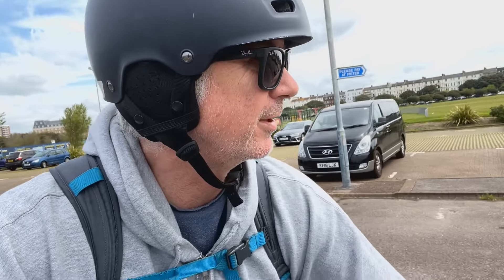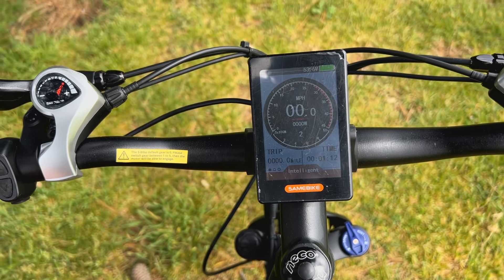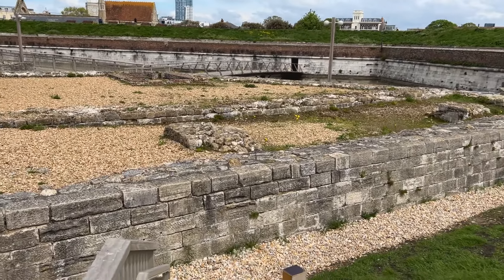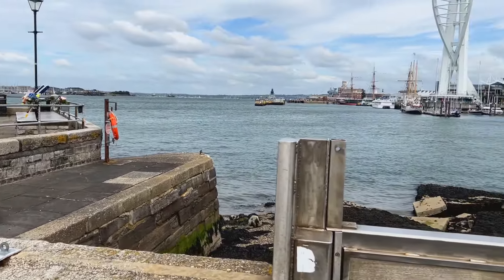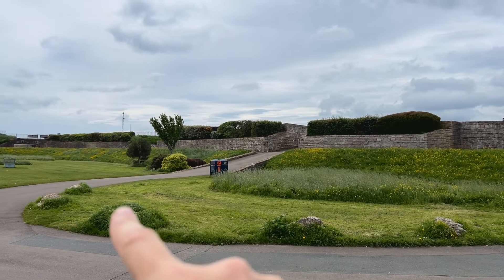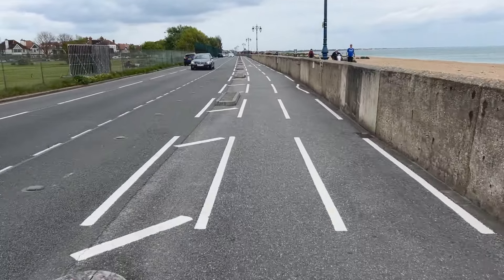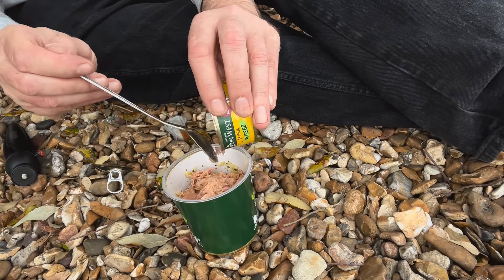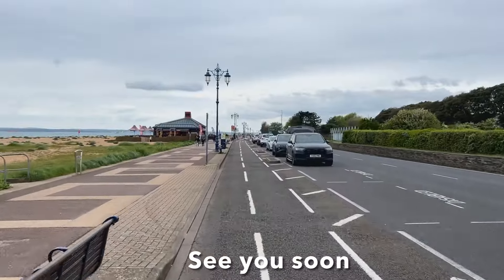New E-Bike! Samebike LO26 Version 2 | 1st Real Rideout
I bit the bullet and bought myself an e-bike. The Samebike LO26 version 2. A foldaway mountain/road bike that can be put in the back of a car and taken  to different places for summer bike rides in faraway places. Cant wait.